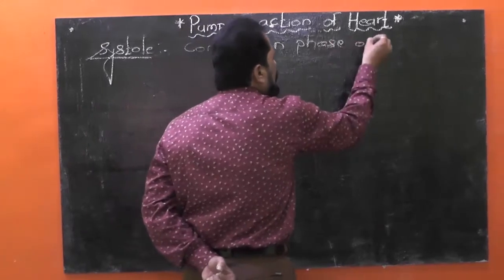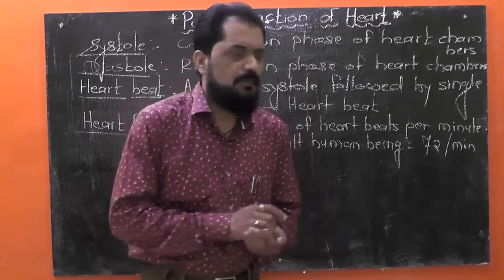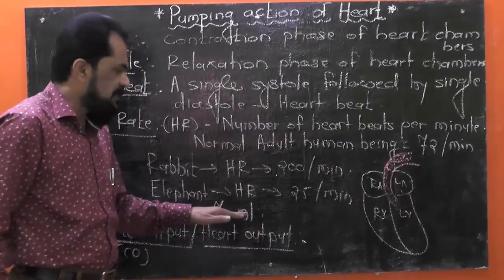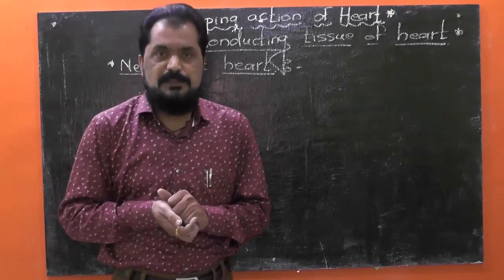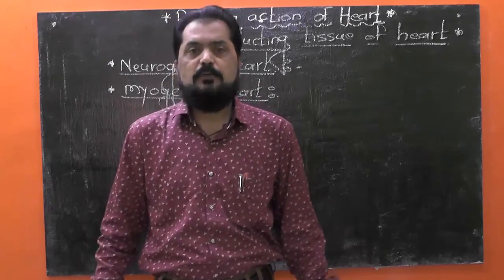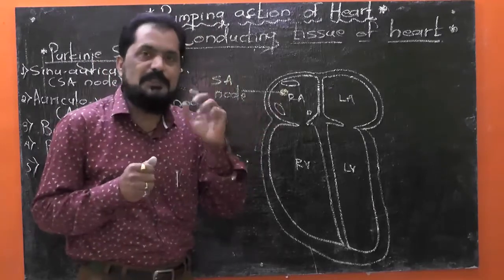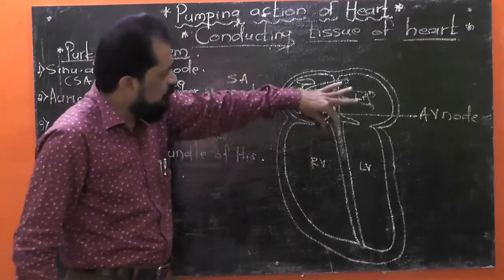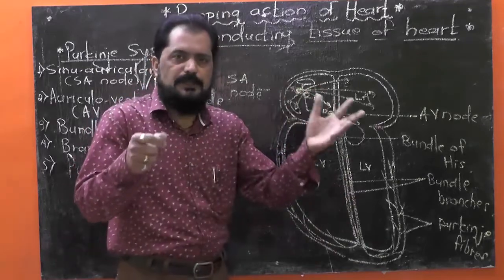PUMPING ACTION OF HEART | HEART BEAT | HEART RATE | 12 science Biology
Chapter :-8
Lecture :- 13
PUMPING ACTION OF HEART

TERMINOLOGY -
1) SYSTOLE - The contraction phase of heart Chambers is called systole.
2) DIASTOLE:-The relaxation phase of heart Chambers is called diastole.
3) HEART BEAT:-  A single systole followed by diastole,makes one heartbeat.
4) HEART RATE -The heart beats 70 to 72 times per minute in an adult person called heart rate.
5) STROKE VOLUME - It is the amount of blood pumped by the left ventricle during each contraction or each heartbeat.
6) CARDIAC OUTPUT-It is the volume of blood pumped by the left ventricle into the systemic circuit per minute. It is about 5040 ml.

CONDUCTING TISSUE OF HEART
i) The human heart is myogenic i.e.Electric impulse is generated by patch of modified heart muscles itself.
ii) The conducting tissue of human heart is collectively termed as a nodal tissue or Purkinje system.
iii) The nodal tissue consist of Sinu- auricular node, Auriculo- ventricular node, Bundle of his and Purkinje fibres.